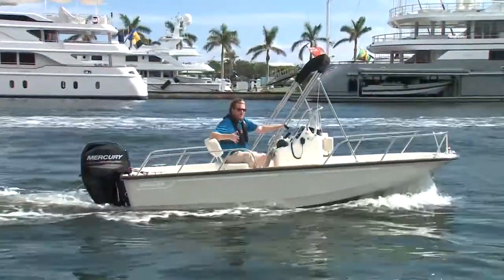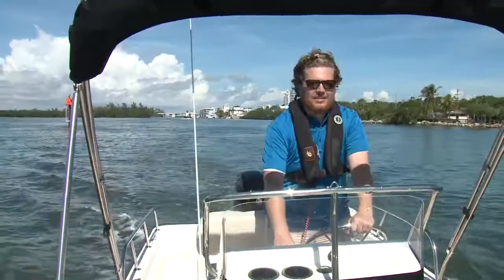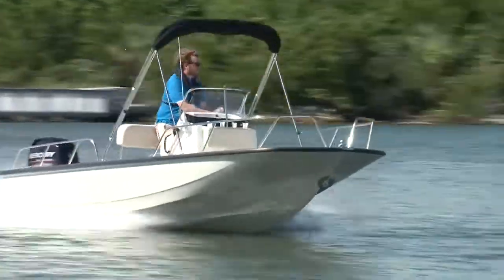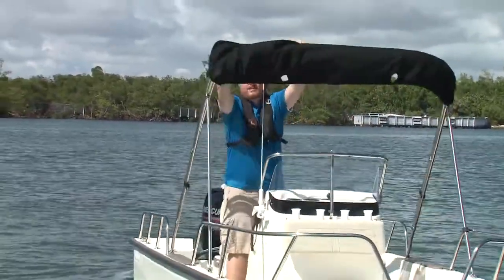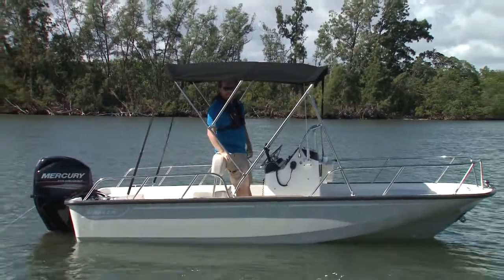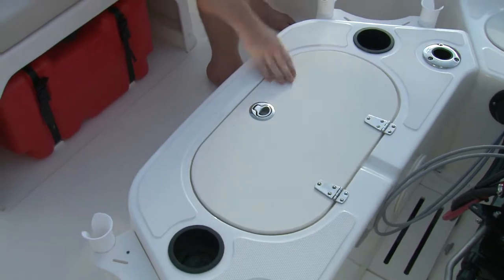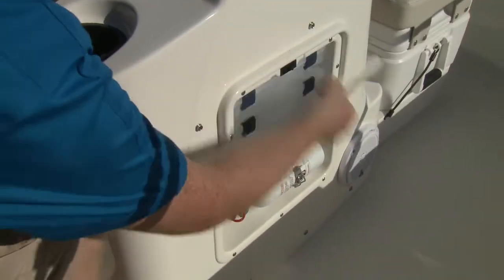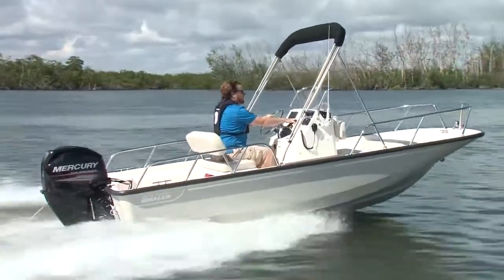60th Anniversary Boat Review of the 2018 Boston Whaler 150 Montauk